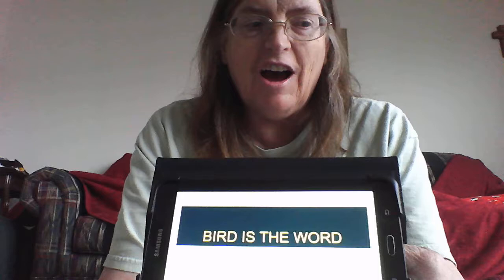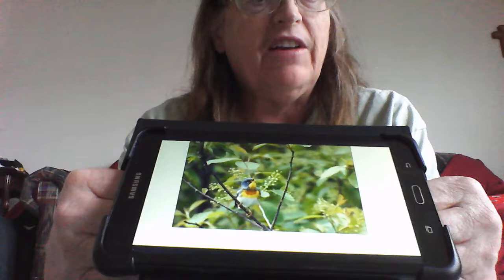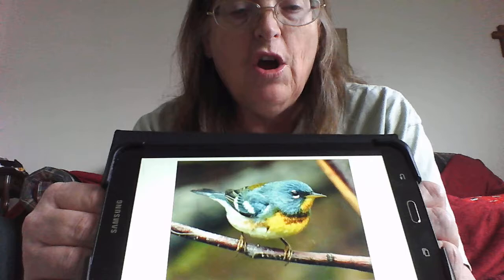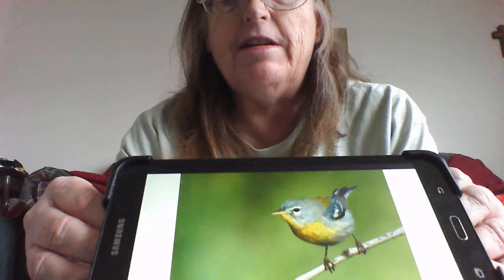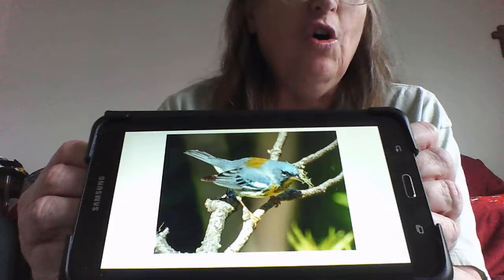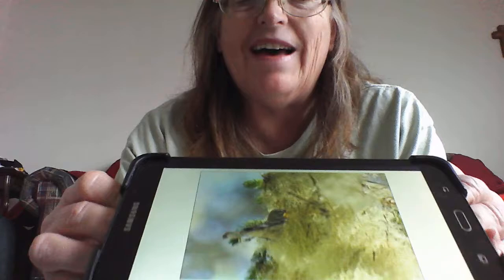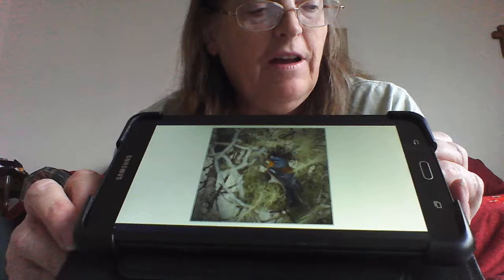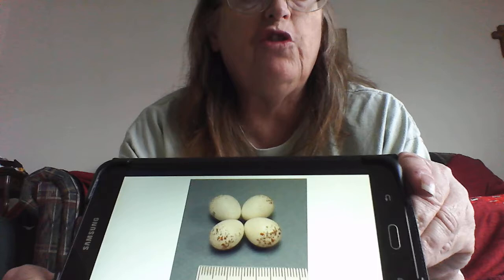Bird is the Word with Mary Kissel!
Good morning!

Mrs. Mary Kissel of the Daviess County Audubon Society is back today to wrap up the BIRD IS THE WORD series! Today you will talk about the Northern Parula!

Thank you Mrs. Mary!